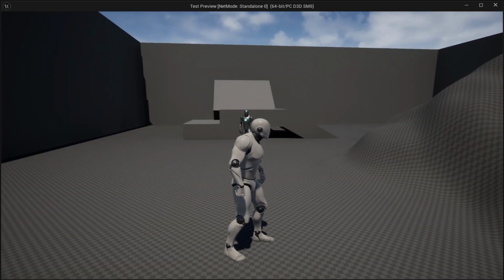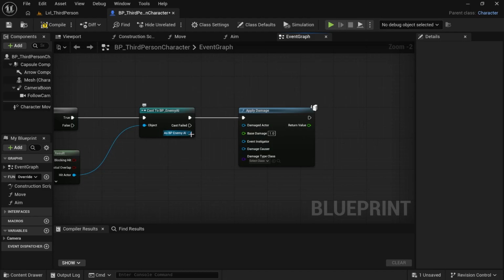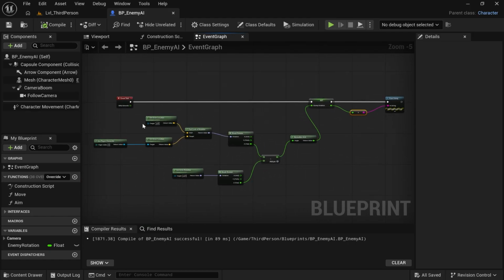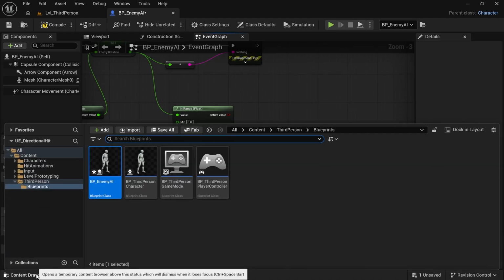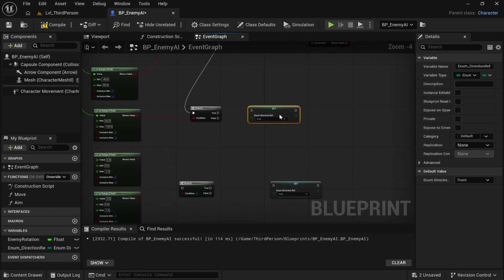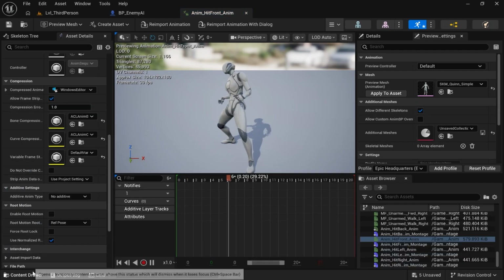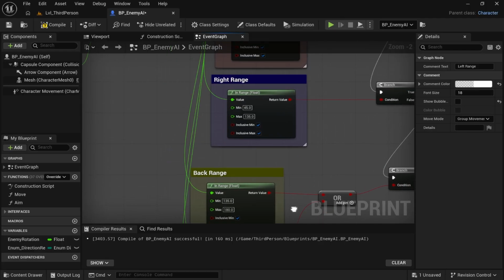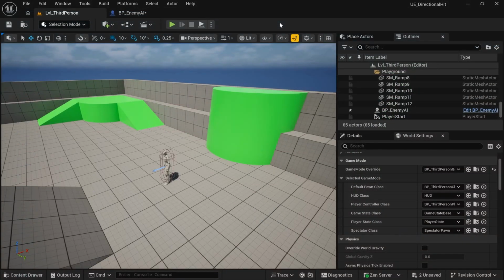Unreal Engine Tutorial: Directional Hit Reaction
Creating the hit reaction based on the 4 directions of the damage source: front, back, left and right

00:00 - Intro
00:53 - Create apply damage to the enemy AI
04:48 - Create angle information
11:18 - Create and apply hit reaction direction and animations
26:35 - Debug (Enemy AI doesn't respond to the damage) & Final Check
28:20 - End Part